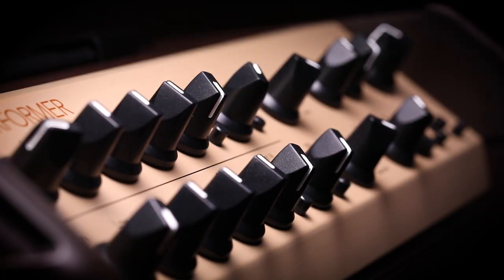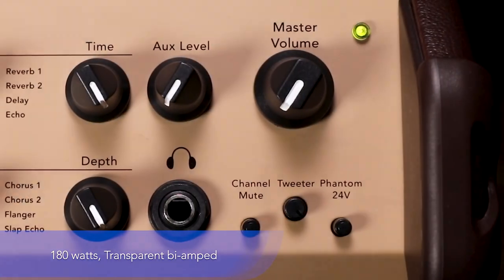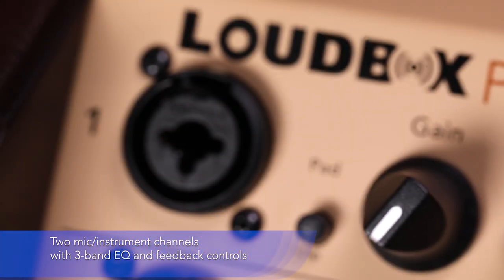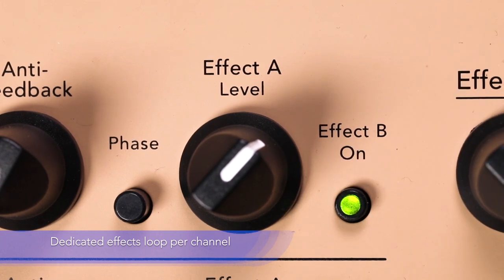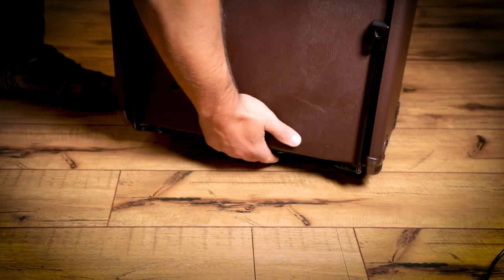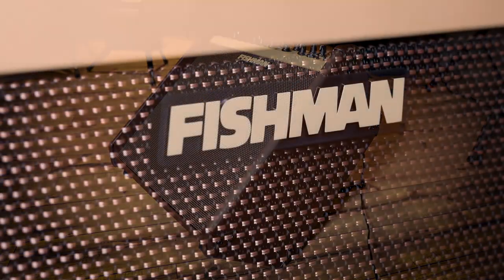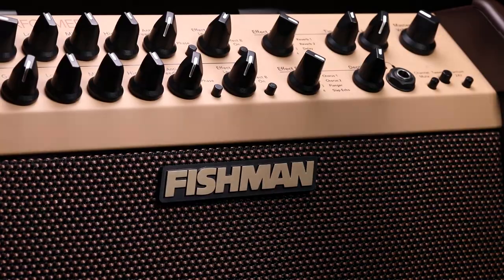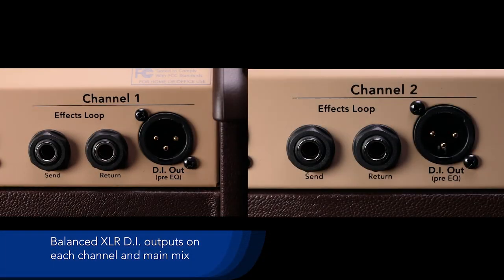Fishman Loudbox Performer Acoustic Amplifier - 180 watts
The Loudbox Performer is our most powerful acoustic amplifier, allowing you to be heard in any situation — solo or ensemble.

The Loudbox Performer features 180 watts of transparent bi-amplified acoustic sound and two versatile input channels that accept both 1/4” and XLR sources for instruments and microphones. Each channel includes Fishman’s renowned 3-band EQ, feedback-fighting controls, and a new effects section for more tonal options than ever before.

The dedicated midrange control provides enhanced detail and note definition over conventional 2-way designs. An improved, integrated kickstand design allows the Loudbox Performer to be tilted back 50º for better sound projection at short range.

The background music is being performed through a Fishman Loudbox Performer on a dreadnought with a Fishman Rare Earth Mic Blend pickup.

Music - Ryan Fitzsimmons - "Open All Night" - used by permission